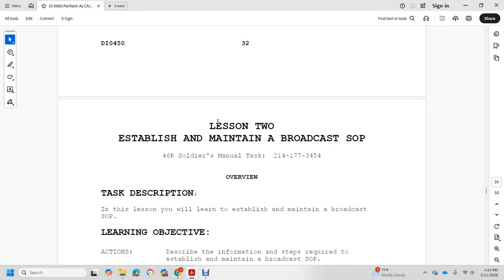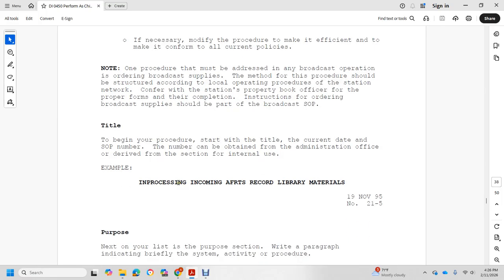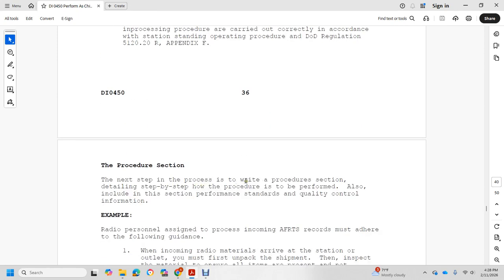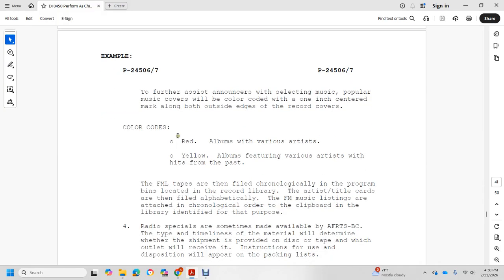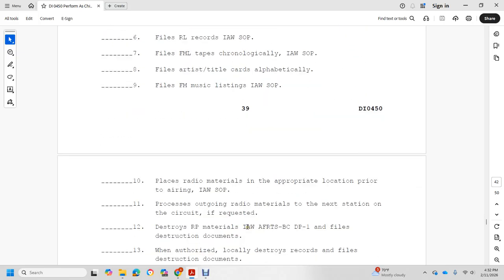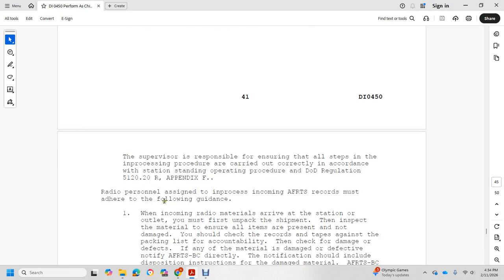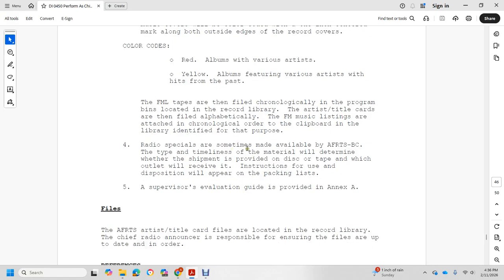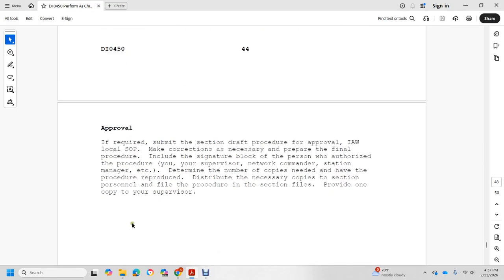AIPD PERFORM CHIEF ANNOUCER RADIO PART 2